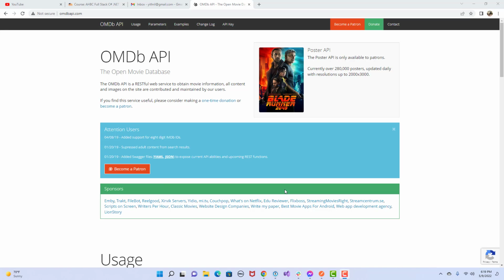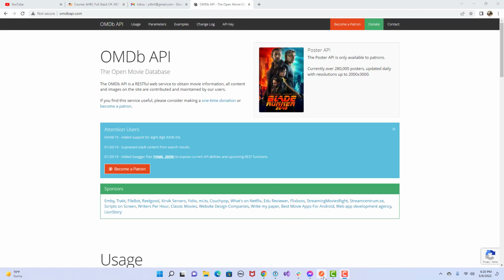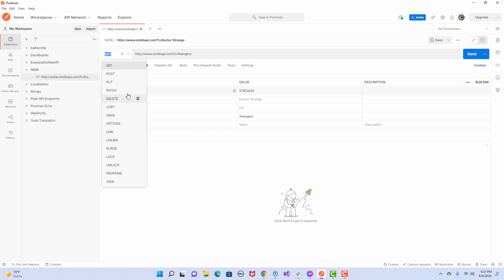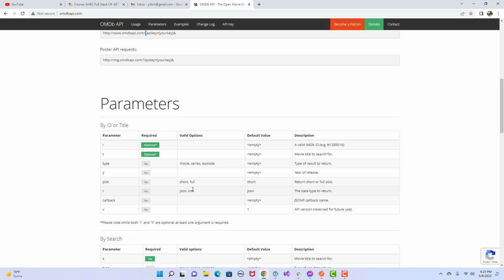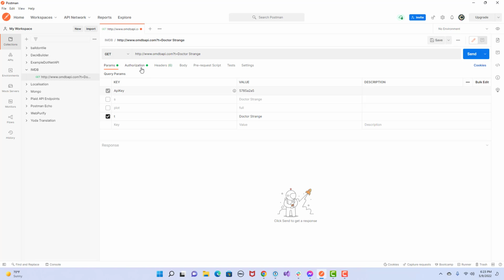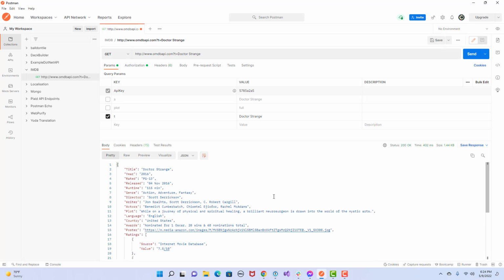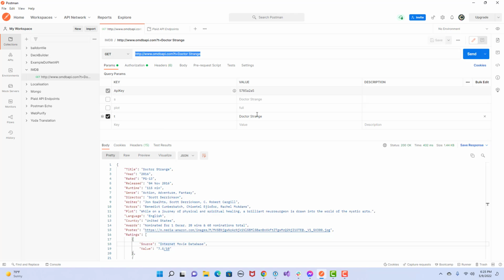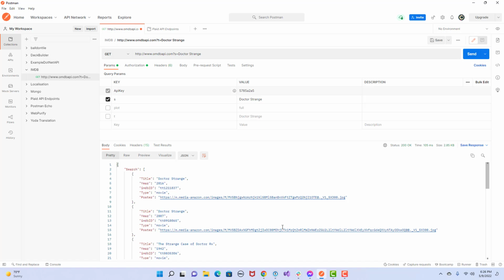Basic Postman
What is Postman? It's actually really simple.